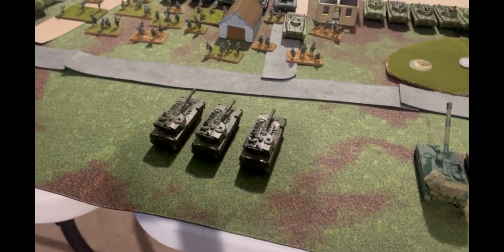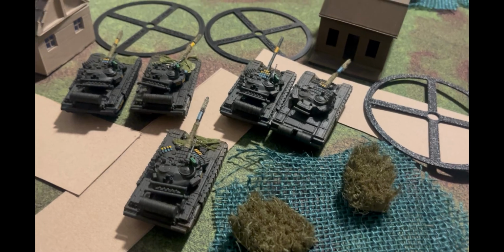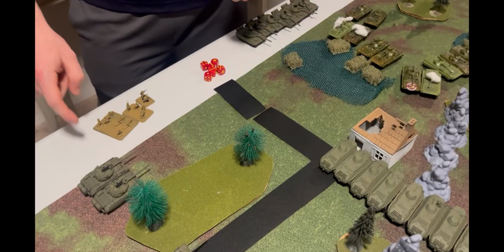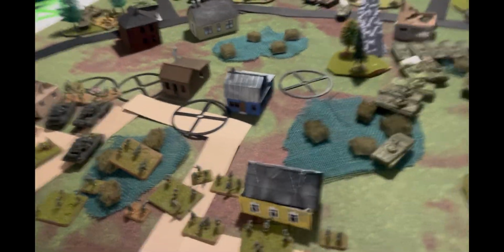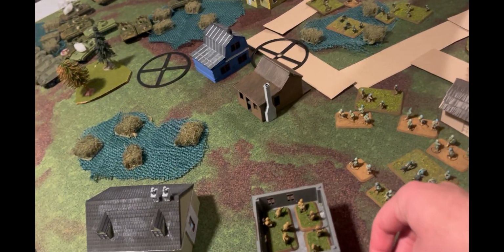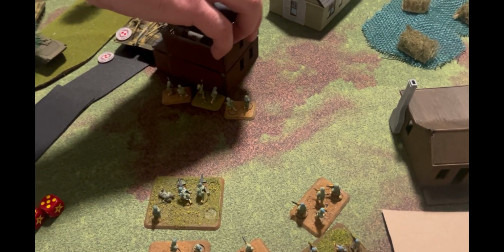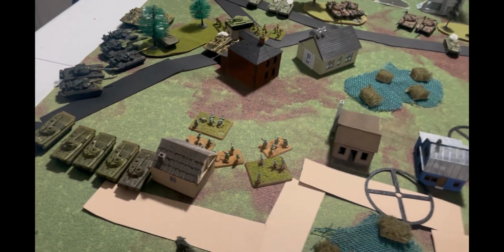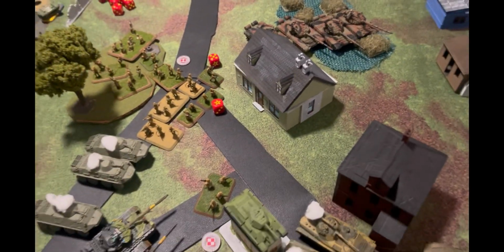Team Yankee Campaign: Battle Report 2, Battle for the Art Museum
Episode 2 in the Team Yankee Campaign: Seperatist Forces must seize an art museum that is overlooking a vital supply route in order to interdict supplies to Loyalist Forces holding out in the City of Chuguiv. Will the Seperatists seize control over this ad hoc fortress before reinforcements arrive?